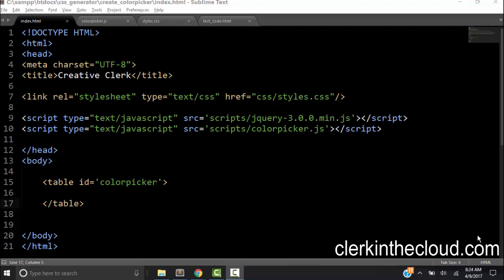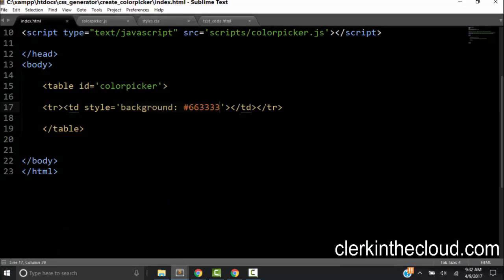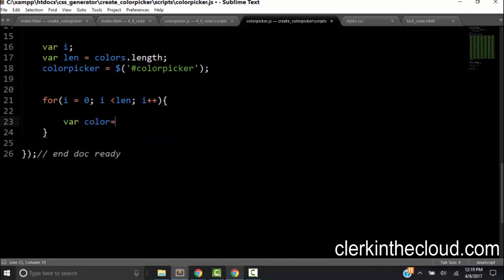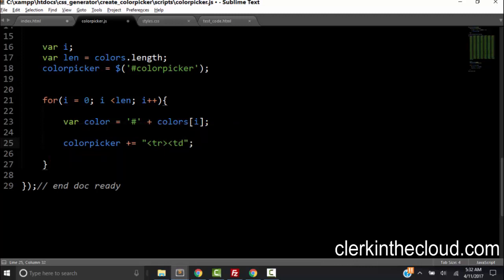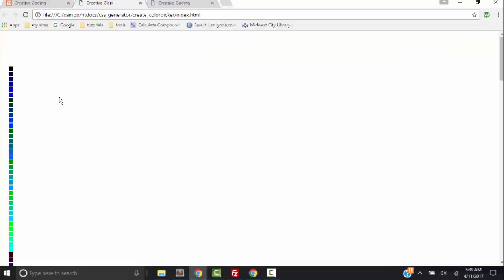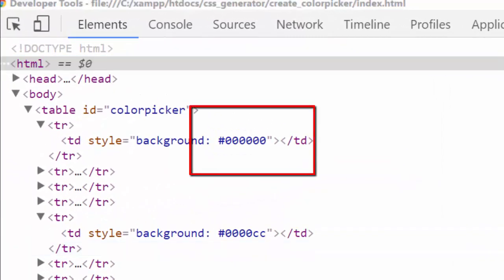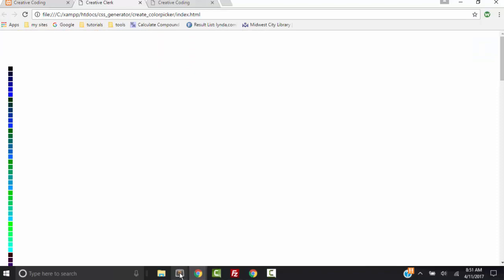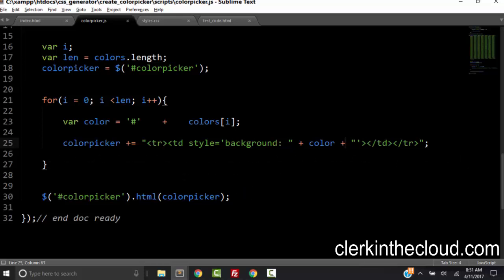create colorpicker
In this video I use a JavaScript for loop to create a table that will be used as a colorpicker to dynamically change the style of html elements. This video is an update of one I made earlier on the same topic. Then in the next video I will use modular division to determine how many columns the grid will have.  In this video, I explained the concept more clearly. Let me know if it makes any sense or not.